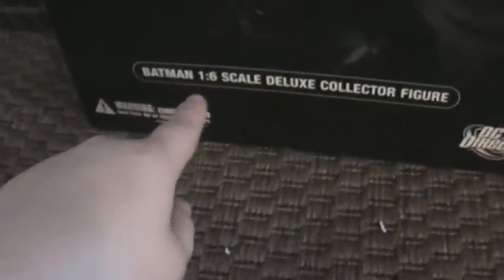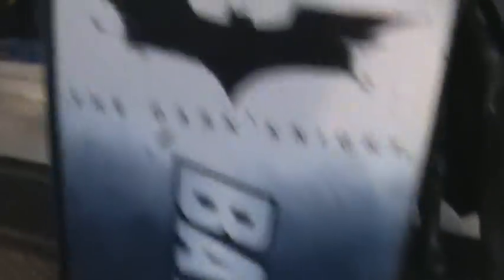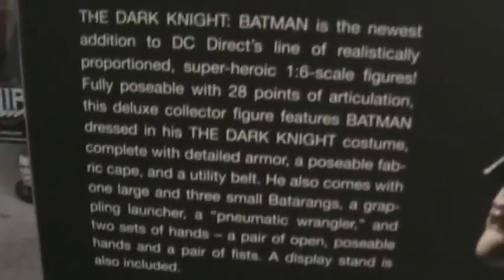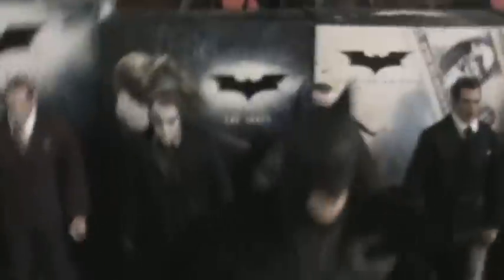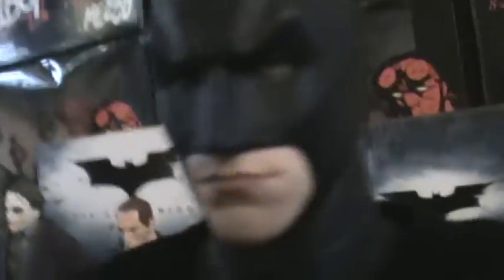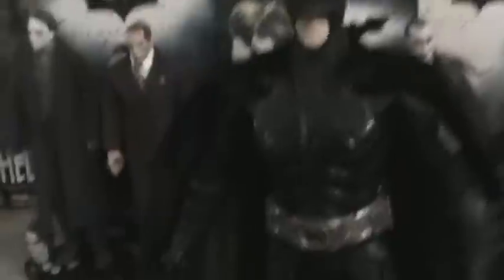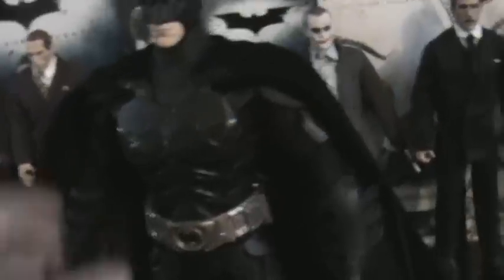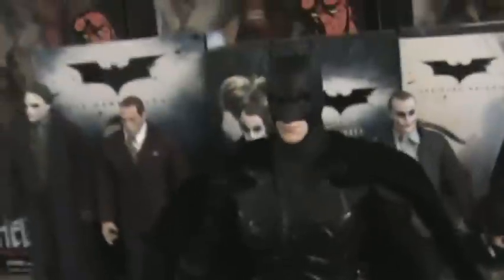DC DIRECT 13 INCH BATMAN THE DARK KNIGHT FIGURE REVIEW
IM BATMAN!